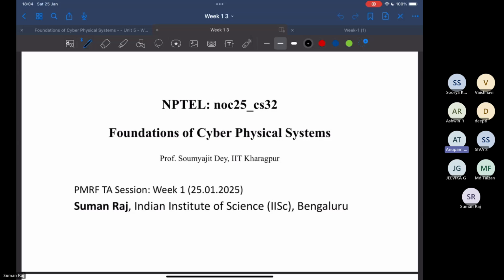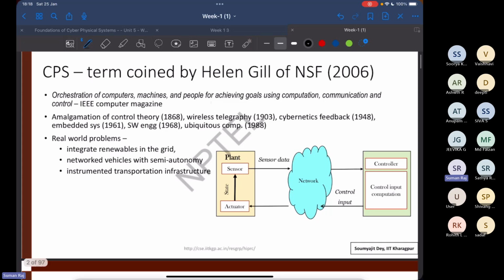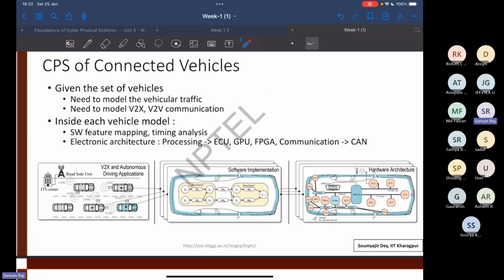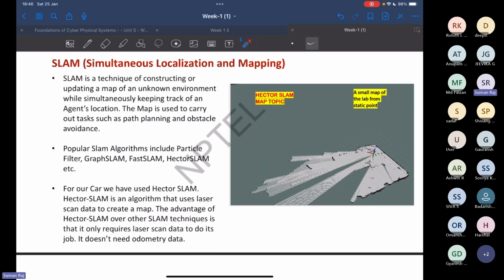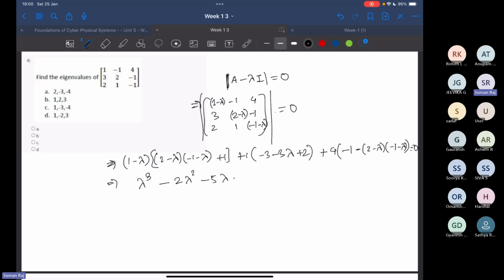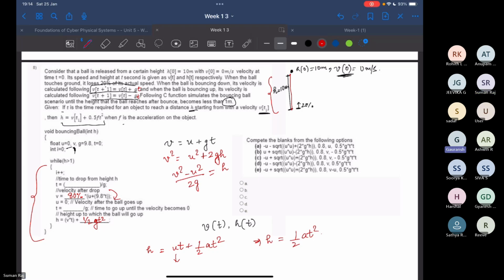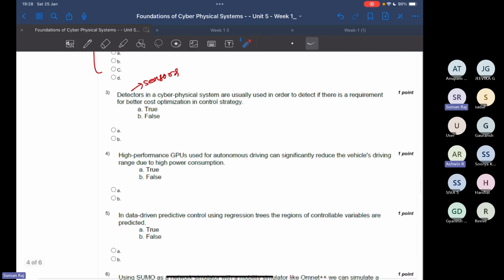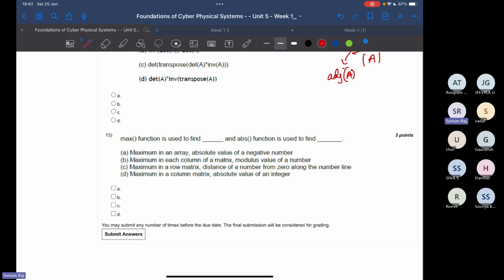NPTEL TA Session - Foundations of Cyber Physical Systems - Week 1